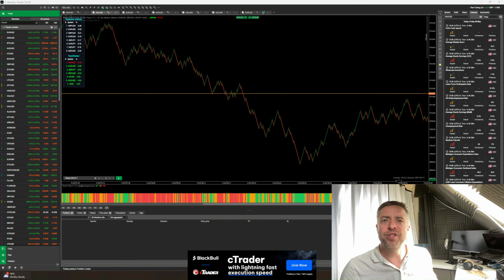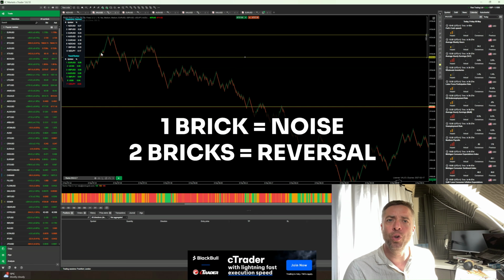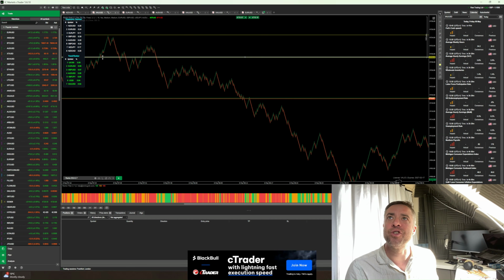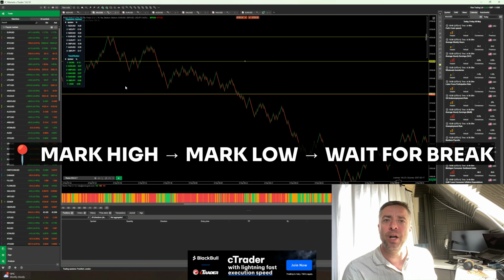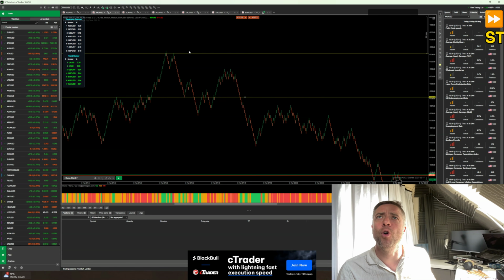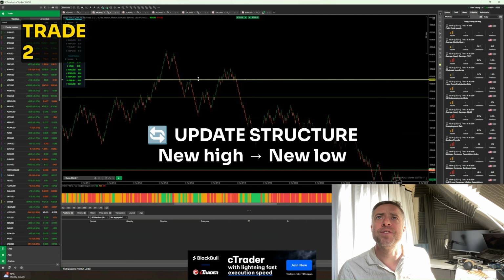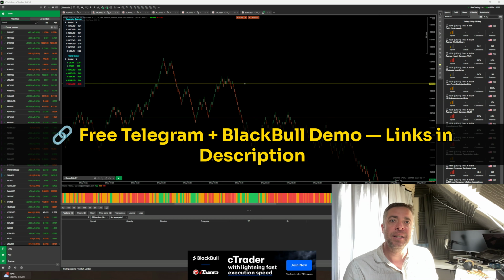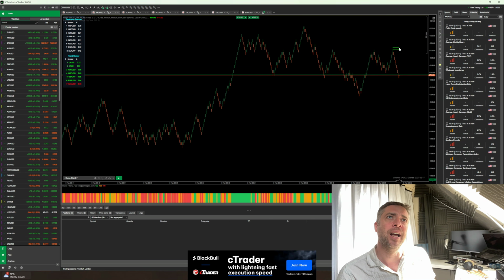The Simplest Gold Trading Strategy I’ve Ever Used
Use it before your next trade to check market selection, structure breaks, trade conditions, risk planning, and emotional control.

The simplest Gold trading strategy I’ve ever used — built around cTrader Renko charts, clean structure breaks, and the two-brick reversal rule.

In this video, I show how I trade Gold/XAUUSD using only the latest valid high and low. No complicated indicators, no smart money concepts, and no messy chart setups — just Renko bricks, structure, and simple breakout entries.

🏛️ **Trade with the Prop Firm I Recommend (FundedNext – cTrader available):**

🤝 **Join the Free Renko Community**

• Renko trading strategies for Gold, Forex & Crypto
• High-probability breakout and reversal setups
• How to trade price action with Renko charts
• Risk management and avoiding false signals
• Real trading insights you can actually apply

New strategy breakdowns, chart analysis and live trading ideas uploaded regularly.

0:18 Setup
0:43 Structure
1:05 Reversal Rule
1:47 Entry Rule
3:19 Backtest
5:28 Results & Your Turn
6:13 Renko Gold Indicator